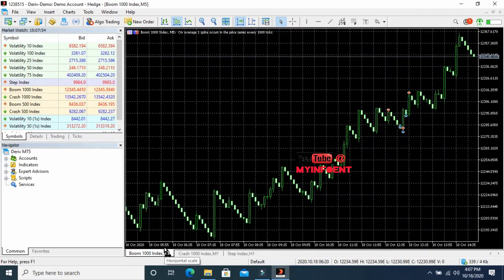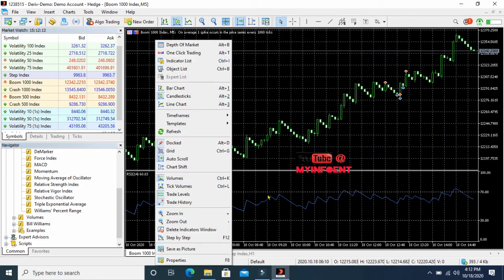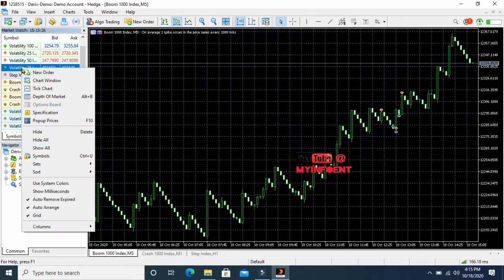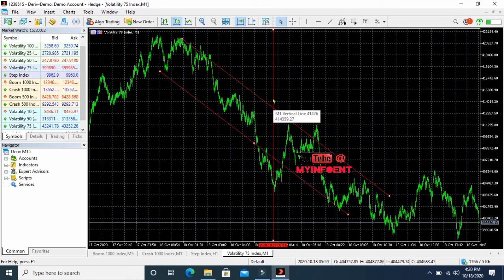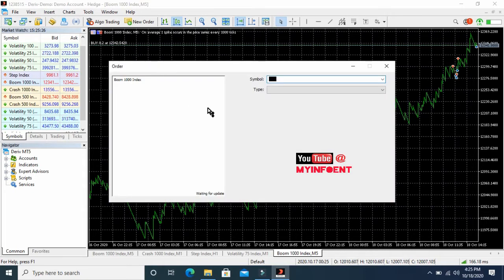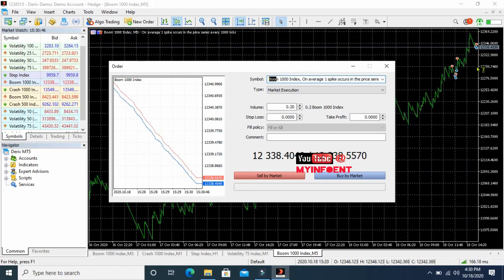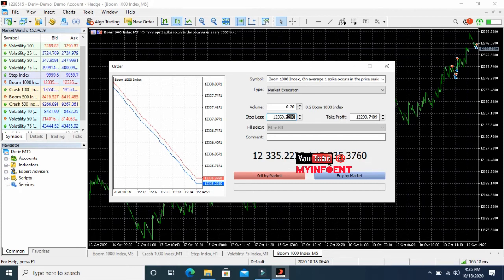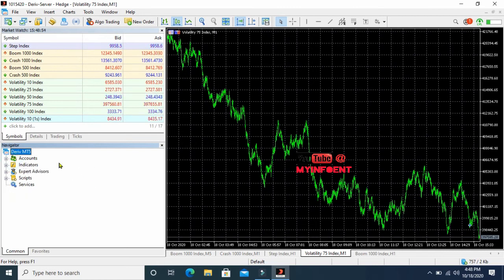How to use MT5 features if you are trading with desktop computer (PC)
Here are all the topics covered on this video and their time
1:32 - how to add missing asset on MT5
3:17 - how to add and remove indicators
5:20 - how to make chart windows fit-to-screen on MT5
6:27 - how to add assets to MT5 chart window
7:40 - how to change timeframes on MT5
9:15 - how to draw lines on MT5
10:28 - how to open and close buy/sell positions
15:00 - how to add stop-loss and take-profit on MT5
19:15 - how to switch accounts from demo to real on MT5

Three brokers i use for trading which i also recommend

    (best for copy trading, forex, nasdac100, MT4 platform)